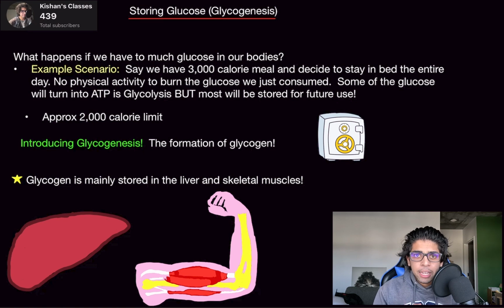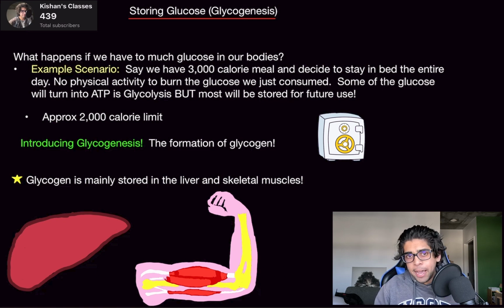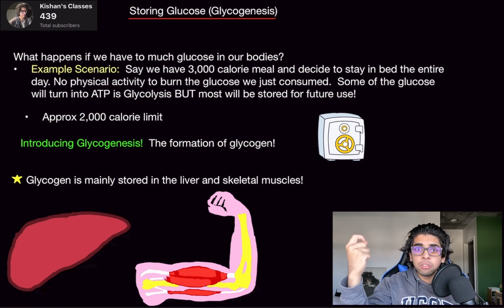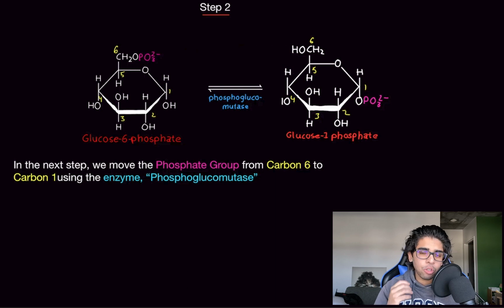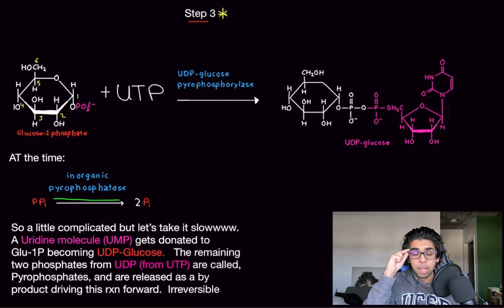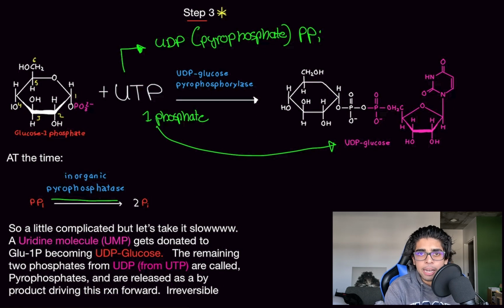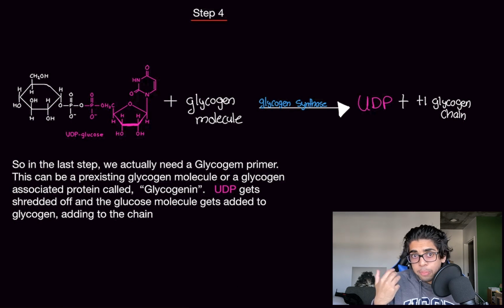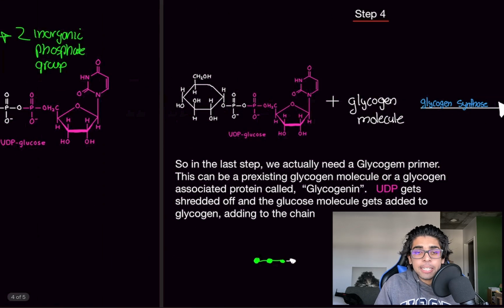Biochemistry: Glycogenesis (Glycogen Formation Pathway WALKTHROUGH)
Hello my Glycogens,

In this video, I am going over the pathway to make glycogen and when our body uses glycogen.  This pathway is not too bad right?

0:00 Intro
4:25 Step 1
4:49 Step 2
5:25 Step 3
9:20 Step 4